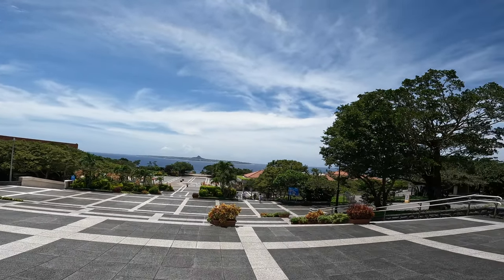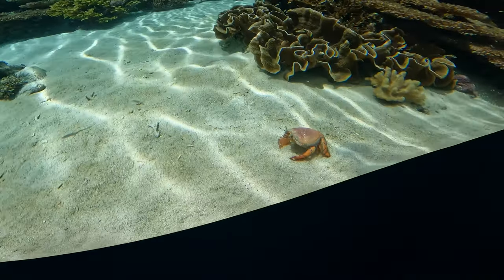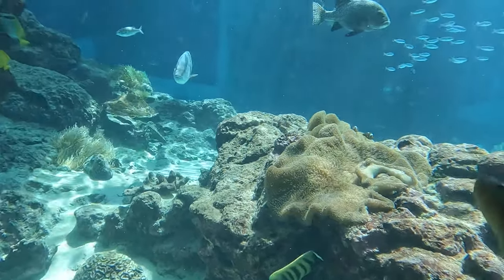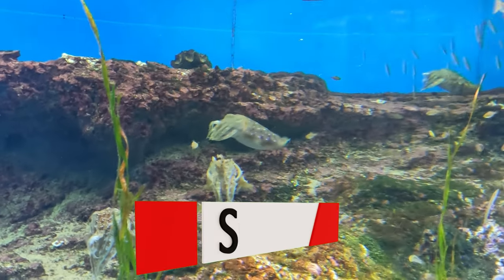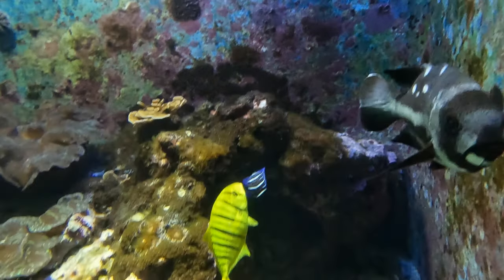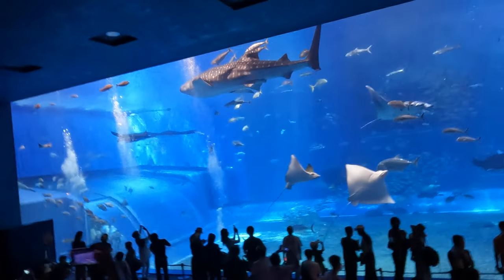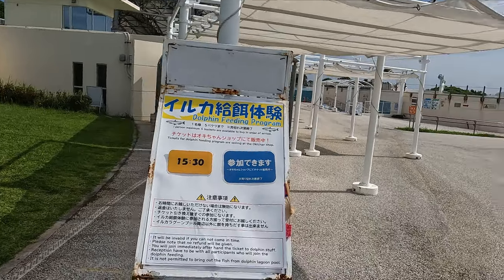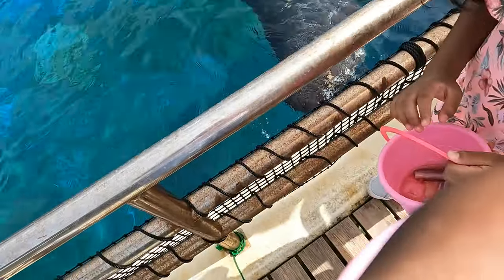This aquarium in Japan houses the largest fish in the world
The biggest aquarium in Japan! Churaumi Ocean Expo Park is an amazing place to take the family and friends. It holds massive whale sharks, manta rays, and much much more. Well what else you say? Check out the video and find out. There's so much marine life in here they should be playing under the sea on the speakers nonstop. Some scientists say that we know more about the moon than we do the ocean can you believe that? It's amazing what new sea creatures we uncover every few years. Good learning experience for all ages.